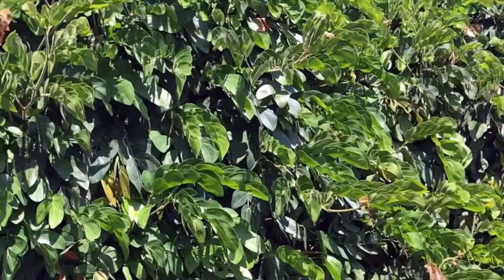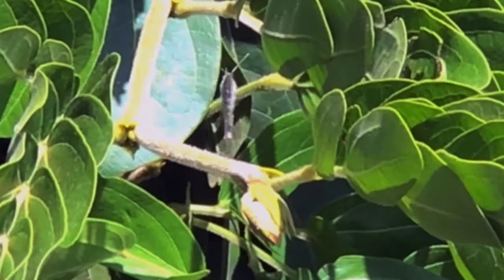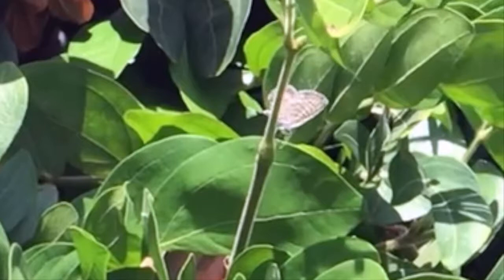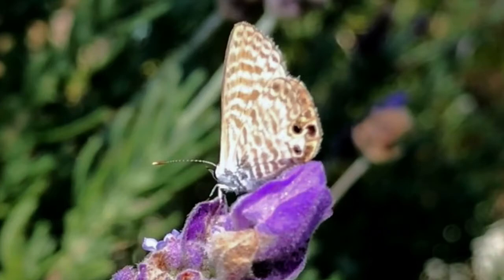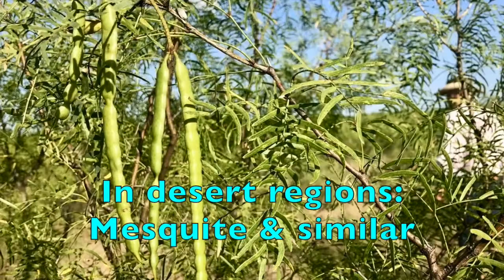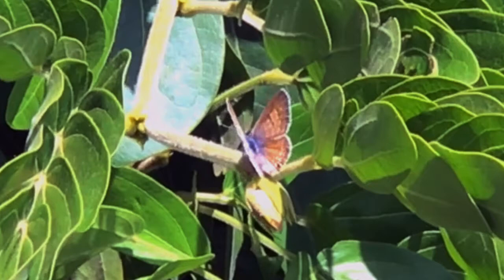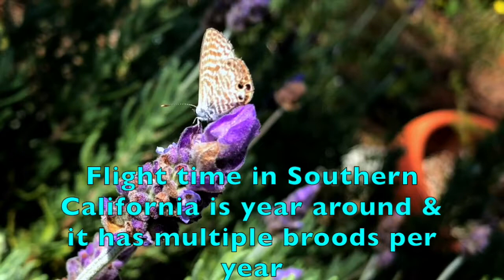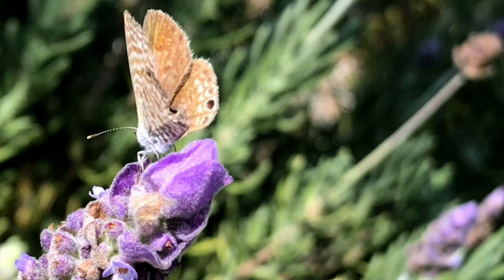Butterfly Host Plants: Legumes & Marine Blues--SoCalNPG--Ep.34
This is on the mysterious Marine Blue butterfly and its host plants, various legumes (from the bean family) and plumbago. Learn about the Marine Blue butterfly and the best host plants for it.This is one in a series on attracting butterflies to our native gardens by planting host plants -- plants that attract female butterflies to lay eggs on them and support the caterpillars when they hatch.

The Marine Blue is a very small butterfly and difficult to spot because it flies around  erratically and rarely lands. But it is fairly common and so it's worth paying attention to see if you can.spot it!  This video will help you know what to look for.